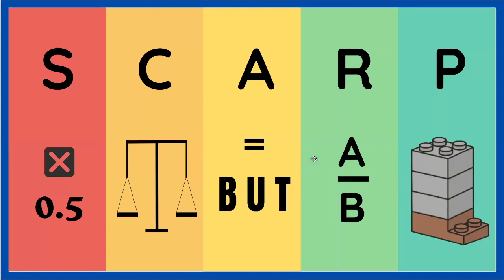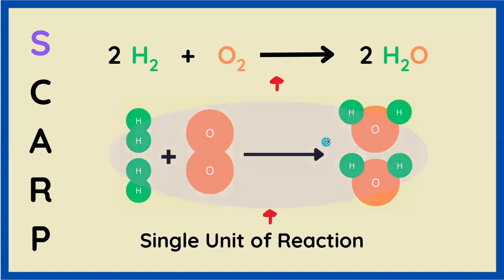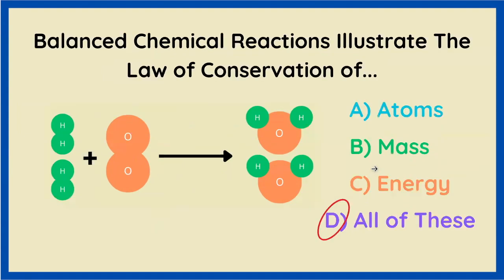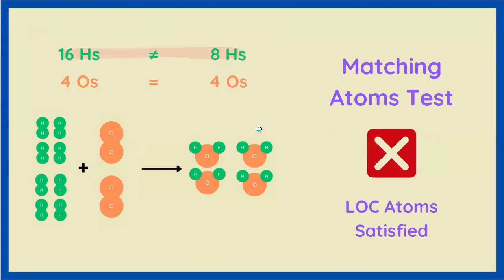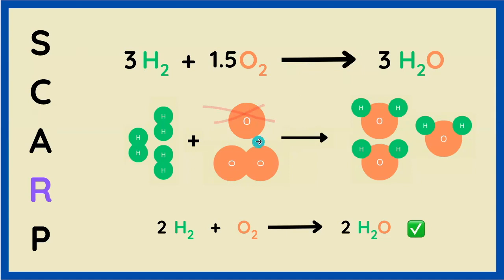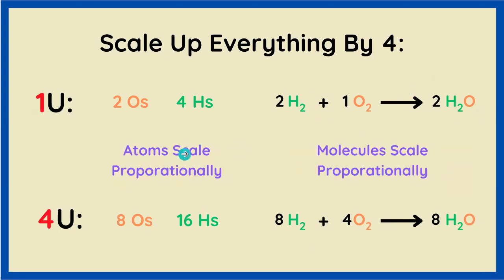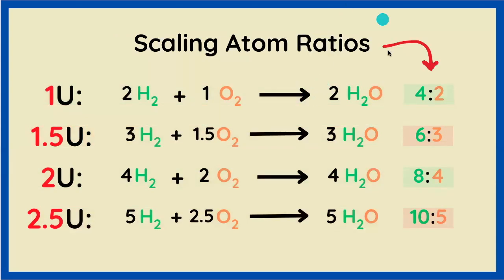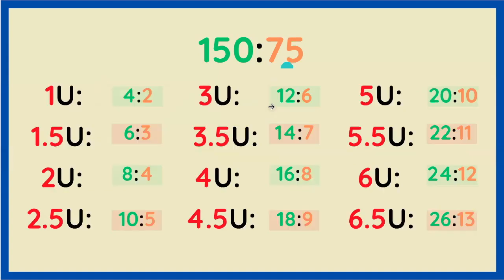Learn the SCARP Method and Never Miss a Balancing Question Again!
Balancing chemical equations doesn't have to be confusing — if you understand the deeper rules that make them work.

In this video, we break down the 5 essential rules (using a SCARP-style approach) that explain what a balanced chemical equation actually is. This isn't just about moving numbers around — it’s about understanding why those numbers make sense.

We cover:
How to recognize and apply the smallest whole number coefficients

Why conservation of matter is more than just a rule — it's the backbone of all chemical equations

What it means when atoms match on both sides of the equation

Why ratios behave differently for atoms vs. molecules

How proportional scaling simplifies even complex reactions

These ideas will help you stop guessing and start seeing chemical balance like second nature — a must-have skill for mastering chemical reactions.

Timestamps:
0:00 Intro
0:15 Smallest Whole Number Coefficients
1:20 Conservation of Mass
2:29 Atoms Match on Both Sides
3:55 Ratios of Atoms vs. Molecules
5:06 Proportional Scaling